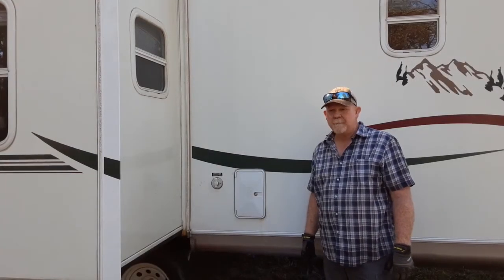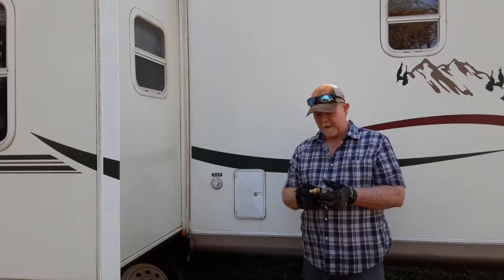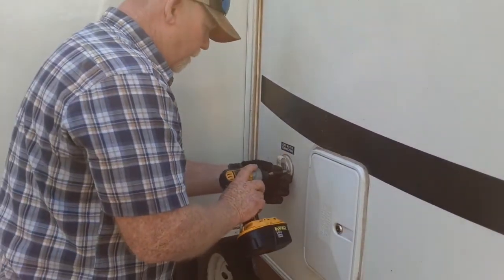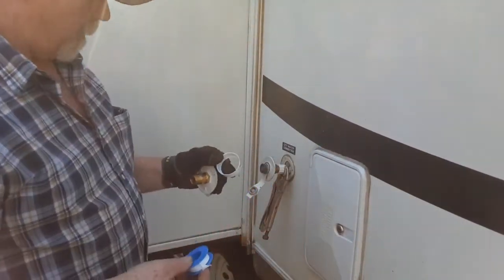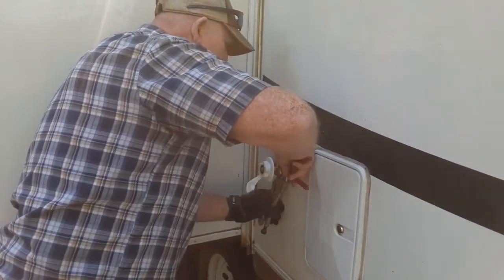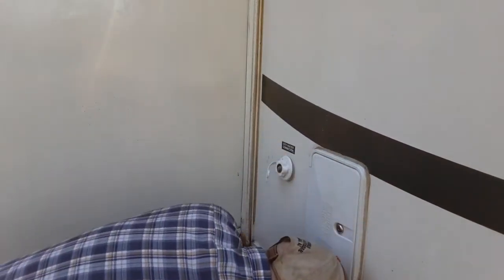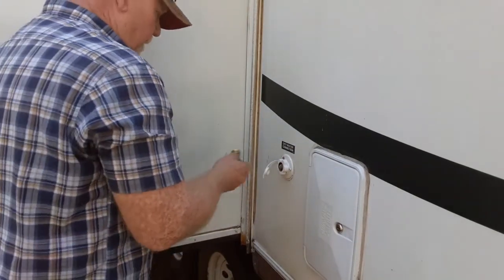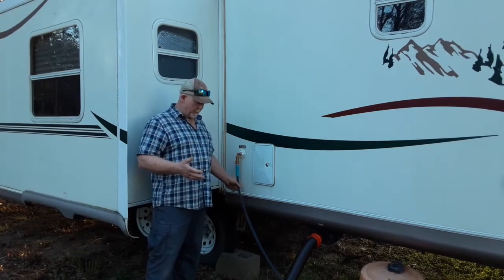Forest River Flagstaff RV | City Water Connection Repair | Burkeshire Farm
We purchased a used 2004 Forest River Flagstaff Travel Trailer, the RV would not allow a city water hook up. Here is how I replaced the city water connection on Burkeshire Farm.

Amazon Links

Our Upcoming Website